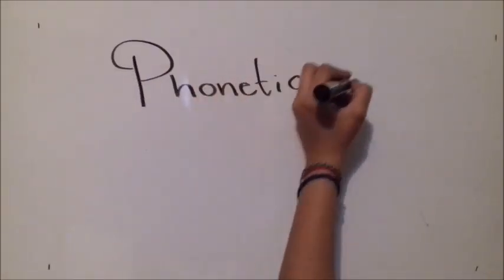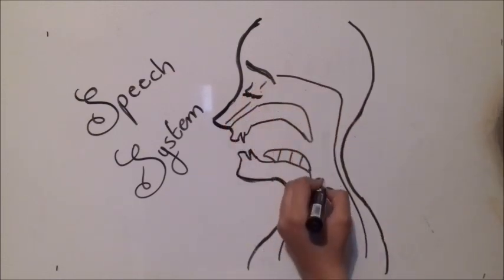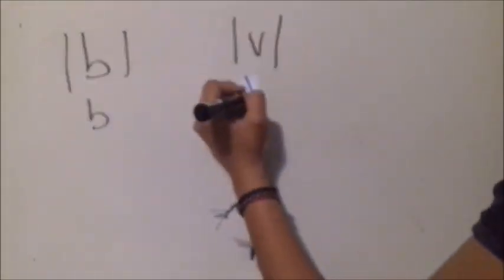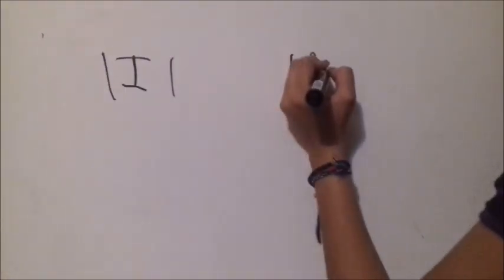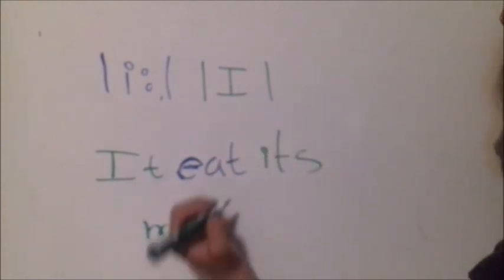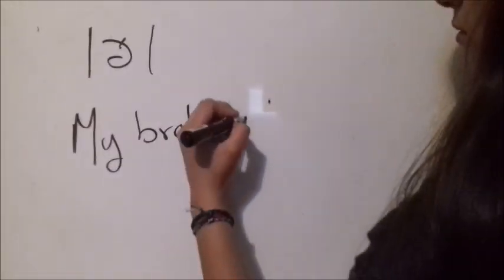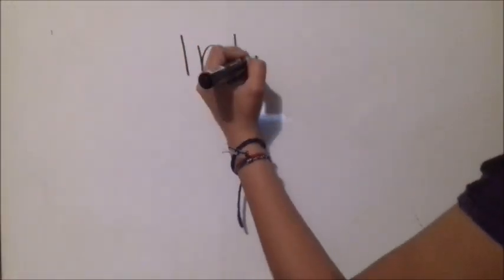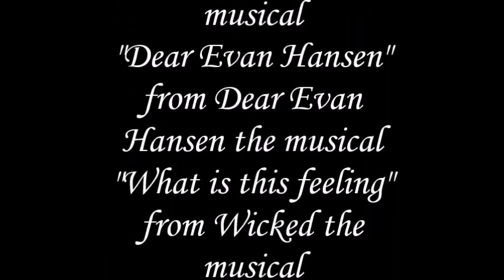Phonetics and Phonology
Phonetics and Phonology project, 1st partial